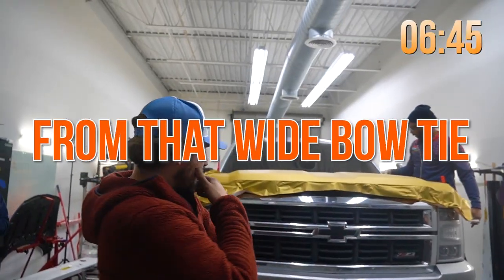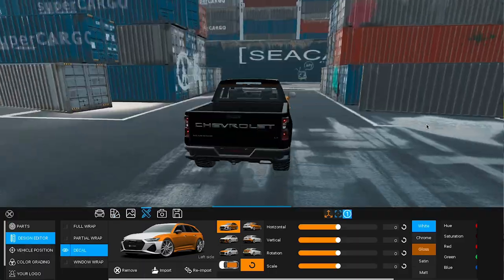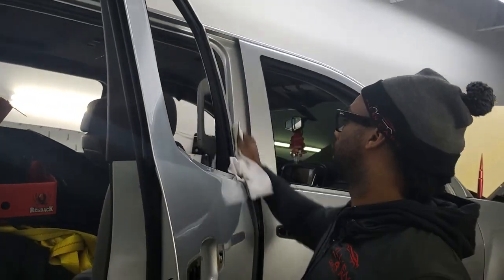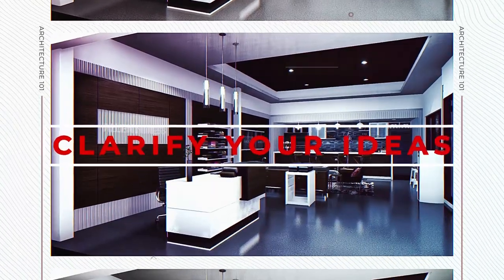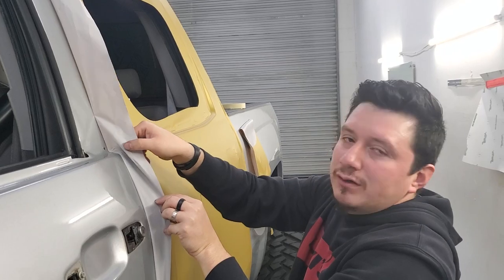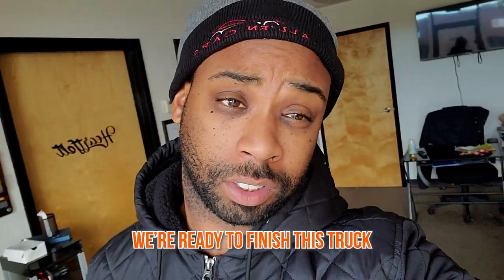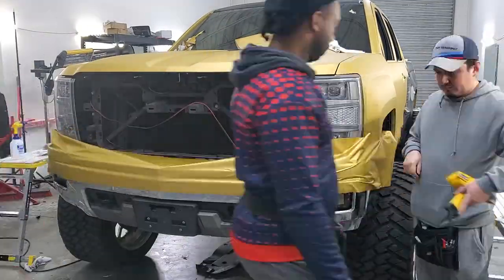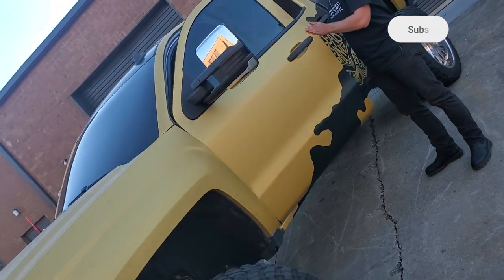I CUSTOM Wrapped ThatWide BowTie Truck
I'm about to wrap That wide bowtie Silverado but he doesn't know what color or design we will wrap it. But this custom vinyl wrap has to Be Complete in 3 days.

for all of your architectural design needs

Get Your next vehicle wrapped by us.

Take a